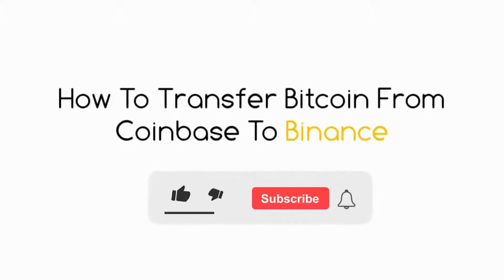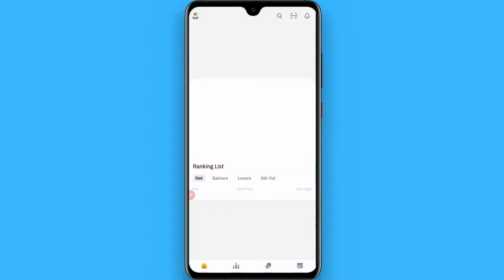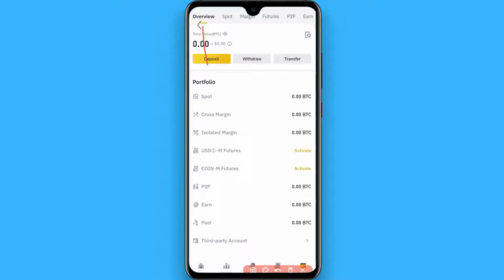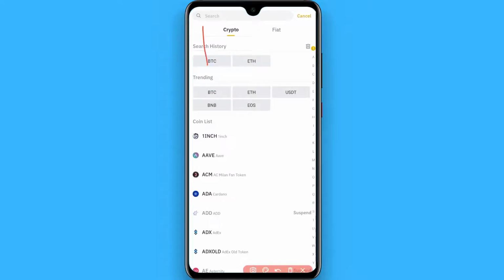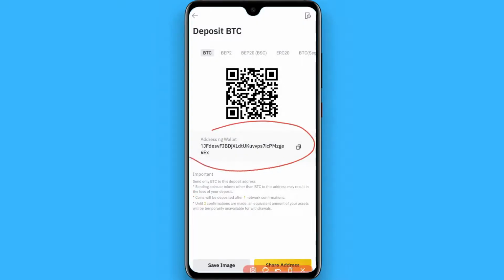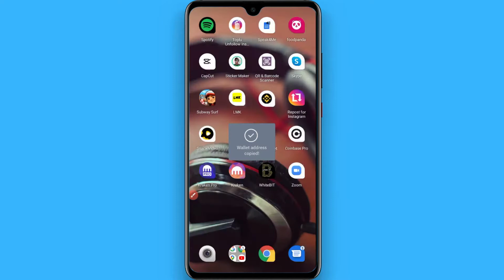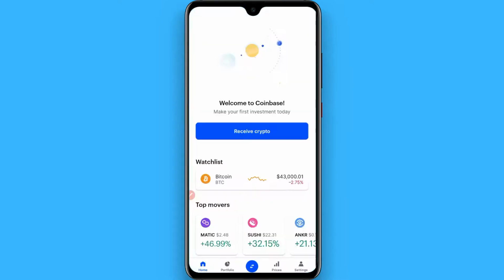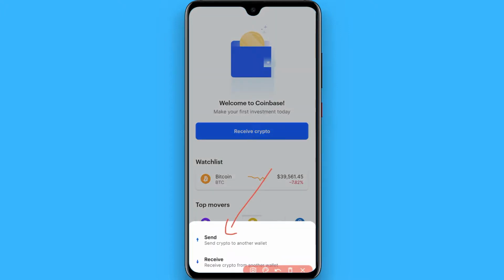How To Transfer Bitcoin From Coinbase To Binance (Step By Step)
Learn How To Transfer Bitcoin From Coinbase To Binance (Step By Step)

In this video I will show you how to transfer Bitcoin from Coinbase into Binance.